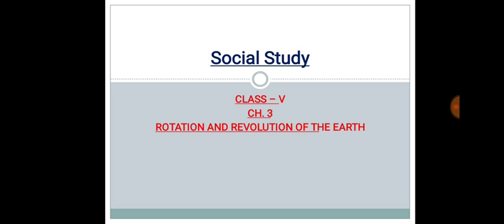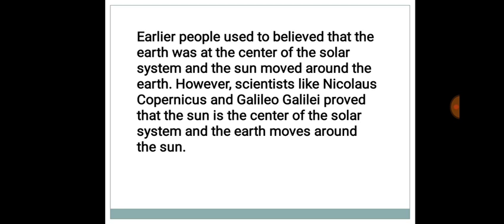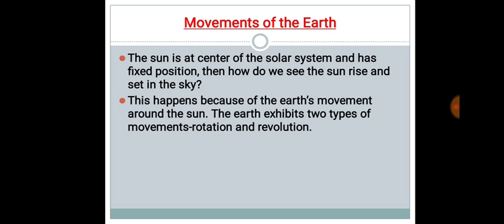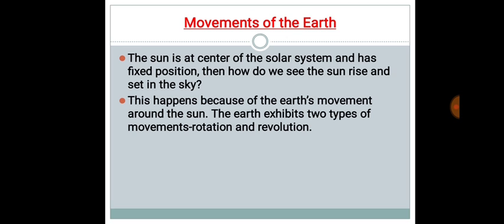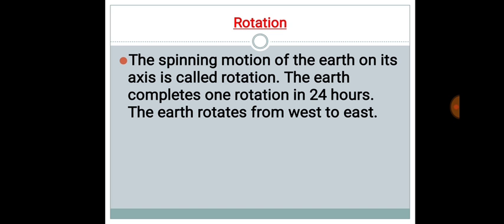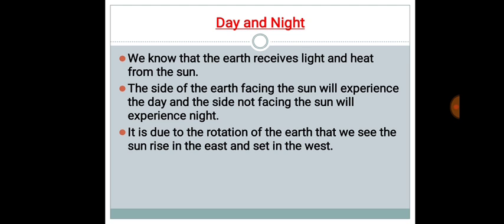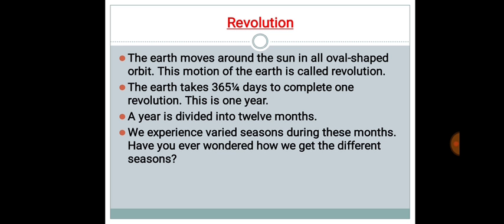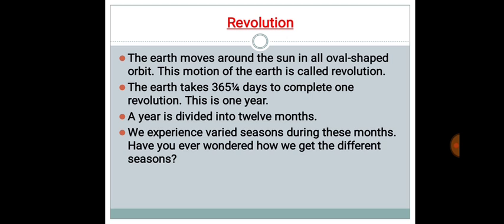5-CLASS-SST-GEOGRAPHY-CHAPTER-3(Part-1)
ROTATION AND REVOLUTION OF THE EARTH